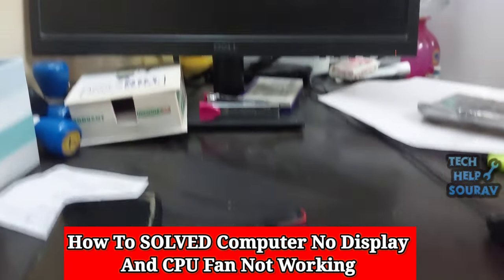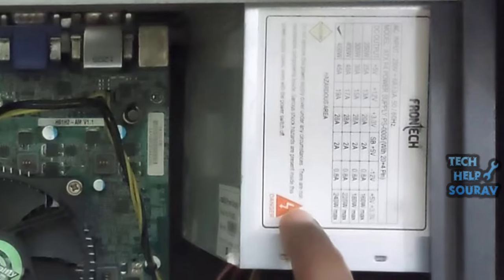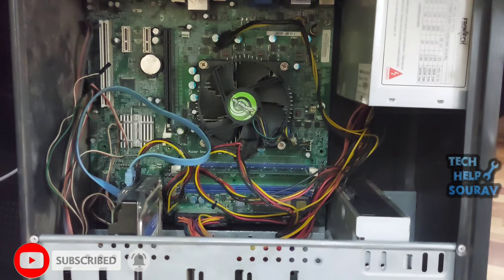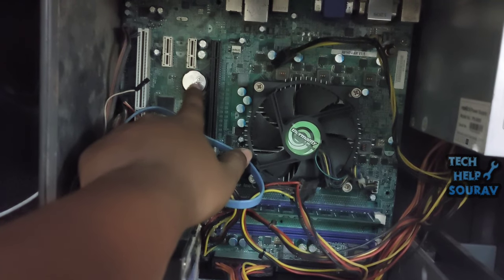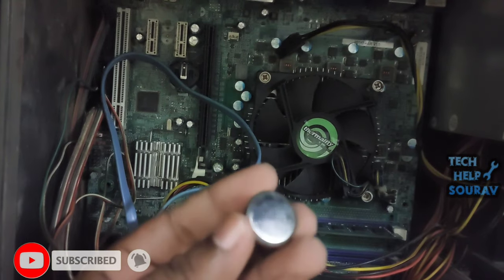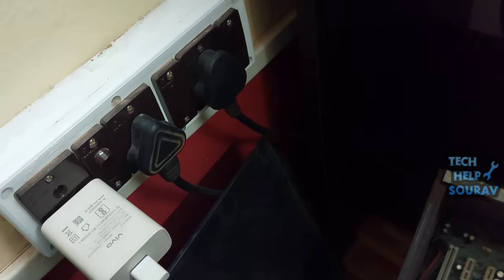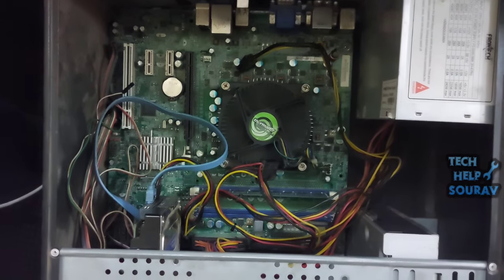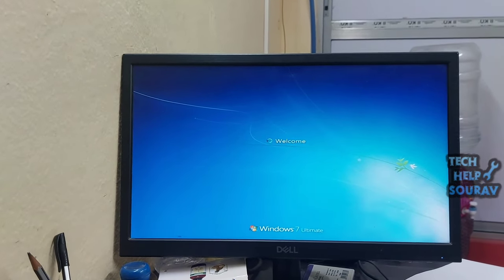Solved - CPU Fan Not Spinning And No Display | No Signal - Causes & Fixes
Hey Guys Sourav Dutta Here And Today i am Going To Show you How to fix CPU Fan Not Spinning And No Display